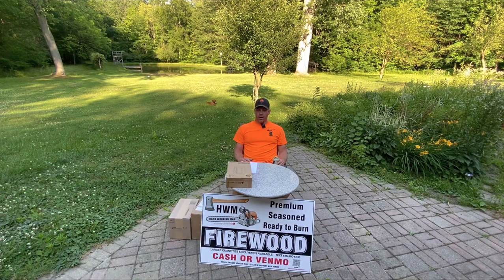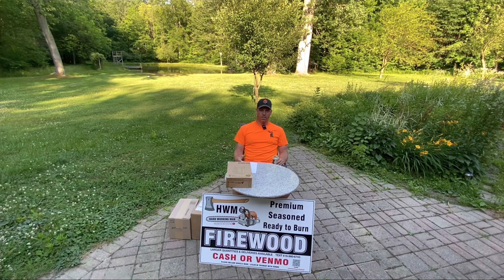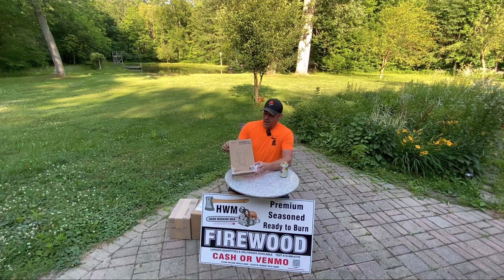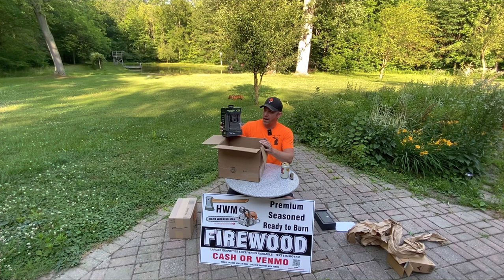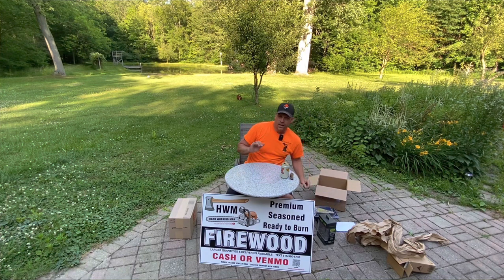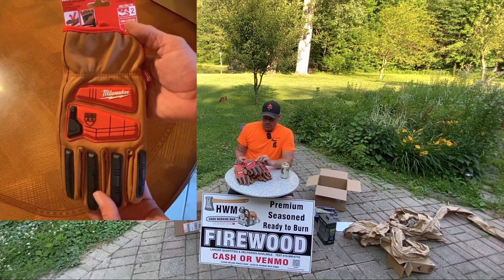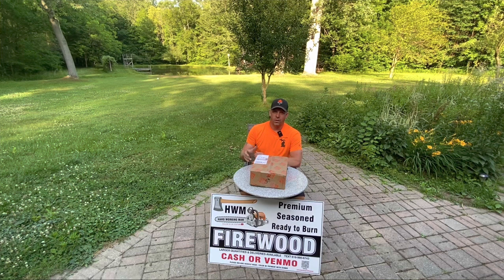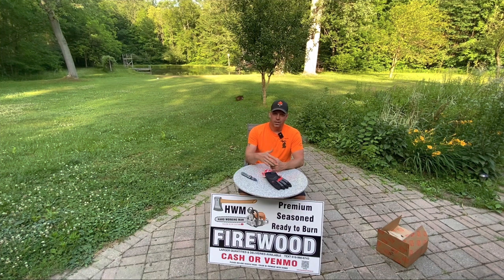Firewood Stand Update, Did it Make $? Security Tips #59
A 1 month update on my first remote location firewood stand. How did it do?  Products I use for firewood sales and production!

Milwaukee Impact Cut Level 3 Goatskin Gloves

Tactacam Reveal XB cellular security/trail camera

Tactacam Reveal External Solar Panel

ADIRoffice Outdoor Large Key Drop Box
Item# 631-11-BLK